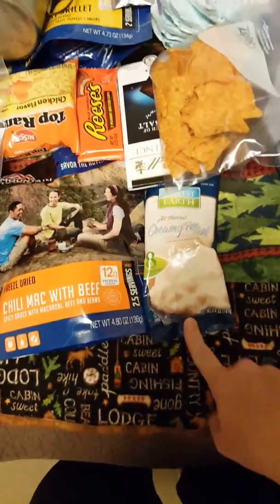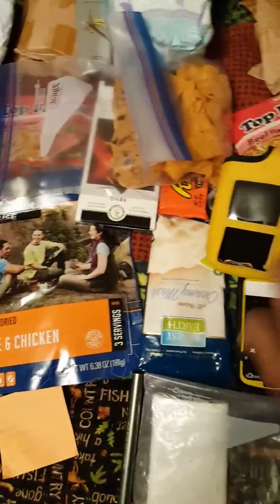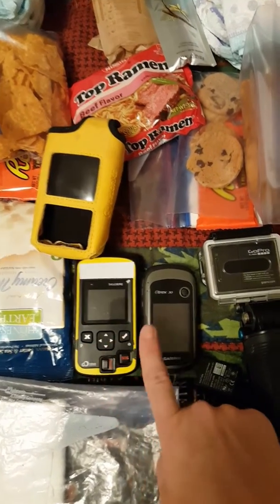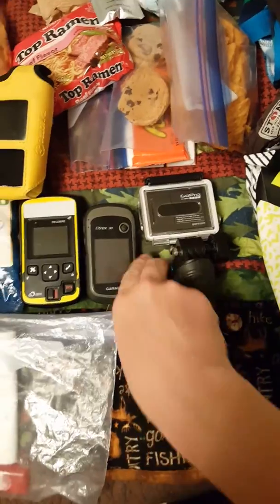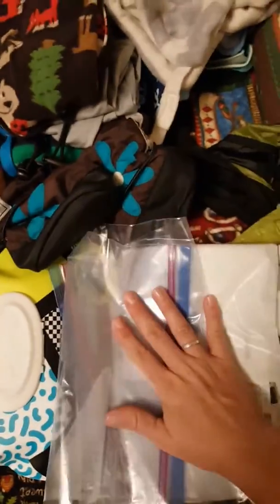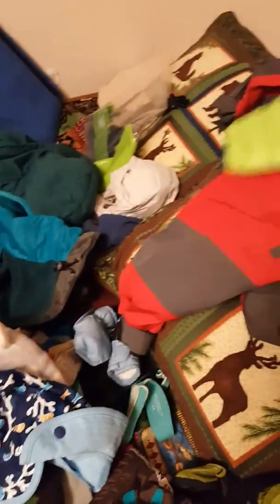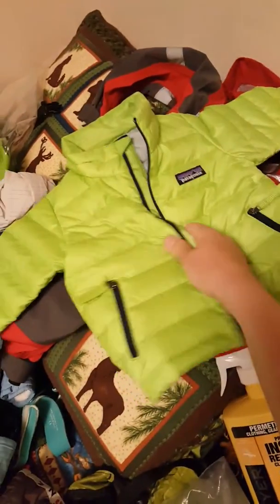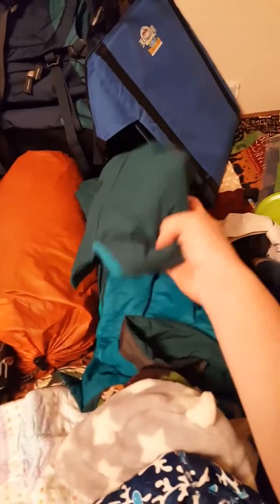Solo backpacking with a baby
30mile trip on the kesugi ridge. Mom and baby backpacking trip.